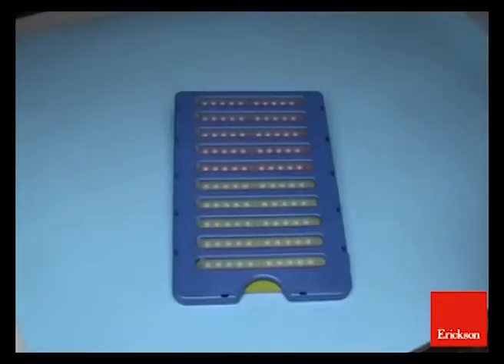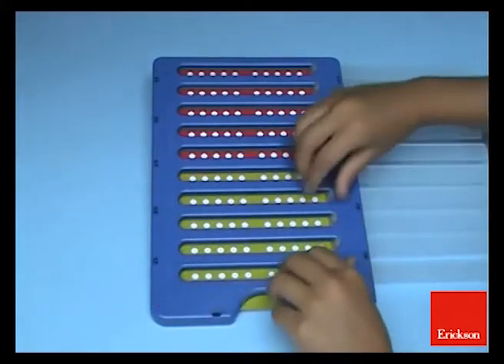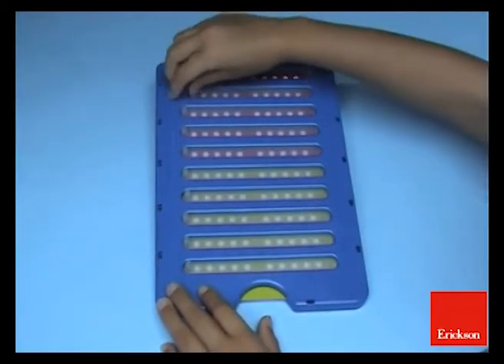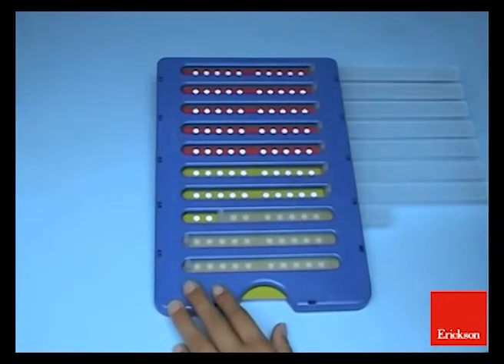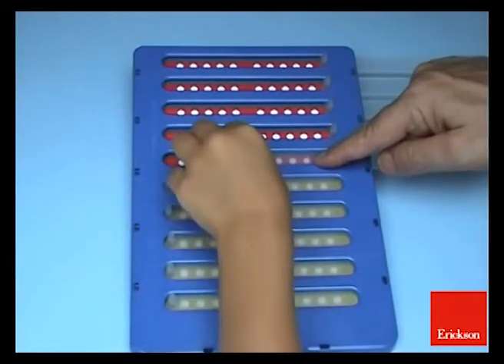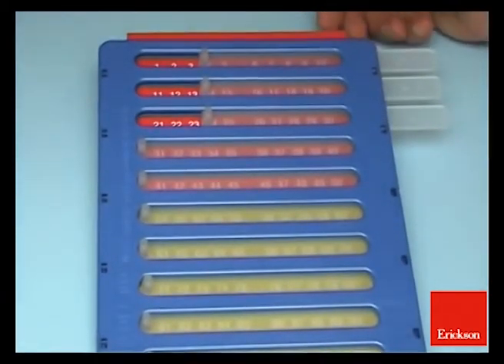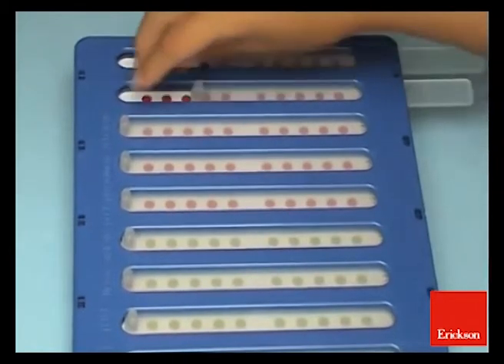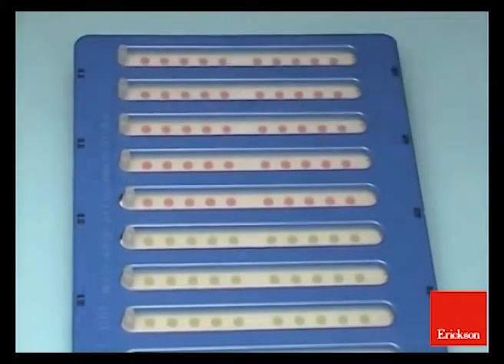The Line of 100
The revolutionary analogical method that permits to ALL the children to learn fast and well calculus. Description and practical use of the tool